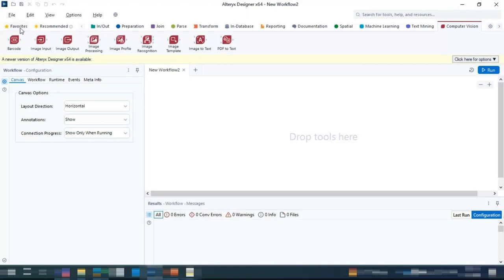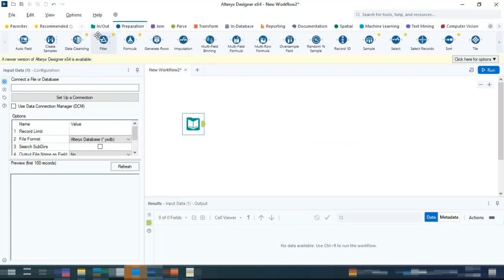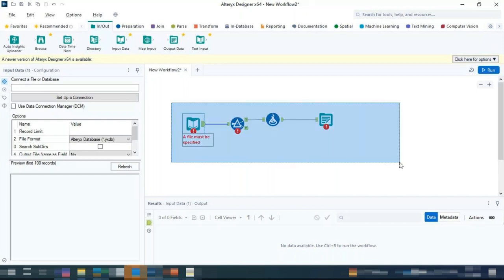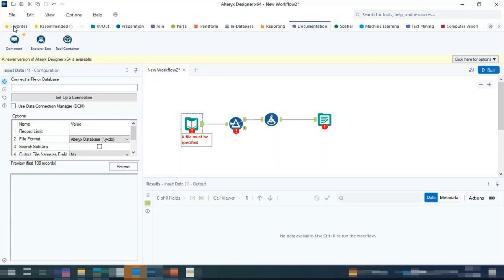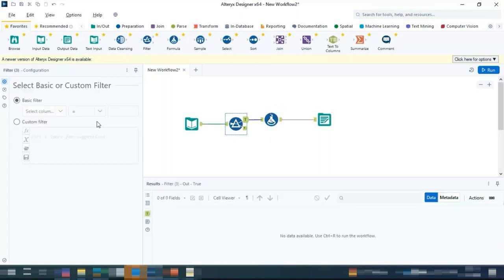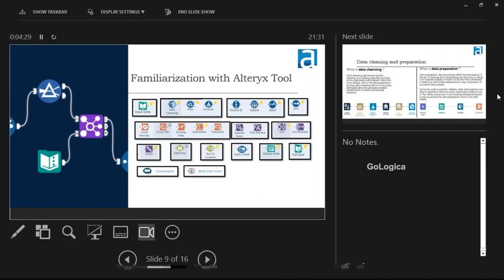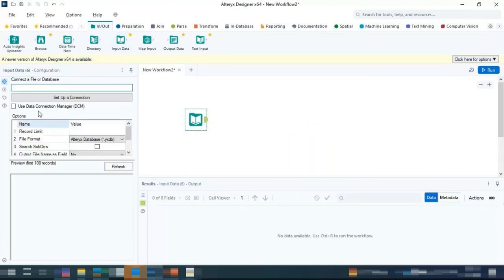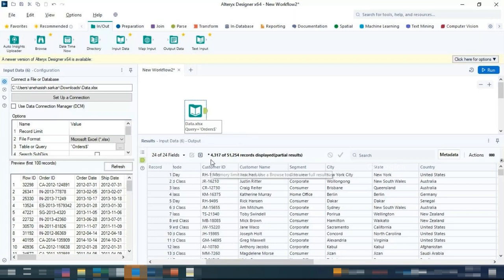Preparation Tools In AlterYX | Data Cleaning Tool - GoLogica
"🔍 Watch out for GoLogica's Free Demo Session’s 🌐

 "Mastering Data Analytics: GoLogica Alteryx Basics & Tools Demo Session!"

 Description:
🌐 Ready to supercharge your data analytics skills? Join GoLogica's exclusive Alteryx Basics & Tools Demo Session and dive into the world of Alteryx, the innovative platform that simplifies data preparation and analytics! 🚀

 Alteryx is a powerful data analytics platform that allows users to blend, prepare, and analyze data effortlessly. Whether you're a data analyst, business intelligence professional, or tech enthusiast, this Demo Session is your gateway to understanding the basics and tools of Alteryx.

🚀 Why Alteryx with GoLogica?
At GoLogica, we're committed to staying at the forefront of technology, and Alteryx is a game-changer in the world of data analytics. Our expert trainers will guide you through the basics and tools of Alteryx, showcasing its features, applications, and how it transforms the data analytics landscape.

📚 Key Session Highlights:

 Introduction to Alteryx: Understand the fundamentals and importance of data analytics.
Key Tools: Explore essential tools within Alteryx for data blending and preparation.
Applications: Learn how Alteryx simplifies data analytics processes.
Live Demo: Witness the practical application of Alteryx in real-world scenarios.
Q&A Session: Get your queries answered by our expert trainers.

🔧 Hands-On Experience:
 Immerse yourself in a live demonstration of Alteryx, where you'll witness the platform's essential tools in action. Gain practical insights into how Alteryx simplifies complex data analytics challenges.

🌟 Why Attend?
Explore how Alteryx transforms data analytics processes.
Witness the power of essential tools in real-world scenarios.
Learn about the practical applications of Alteryx for streamlined data preparation.
 Engage with our expert trainers during the live Q&A session.

Don't miss this opportunity to explore the future of data analytics with GoLogica! Elevate your understanding and harness the power of Alteryx for efficient and effective data preparation.

 👍 Enroll for GoLogica Alteryx Basics & Tools Training

📕 Alteryx and Tableau Comparison – What is the Best Solution?
📕What is Alteryx Tool? Alteryx ETL Tools Container